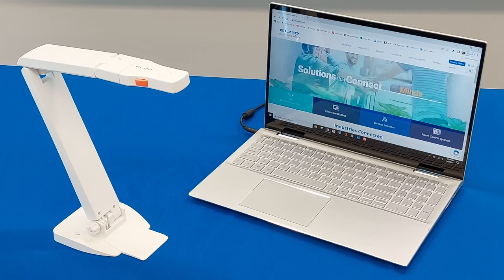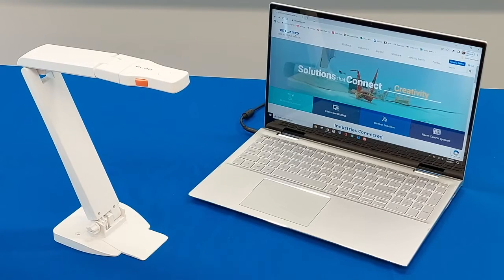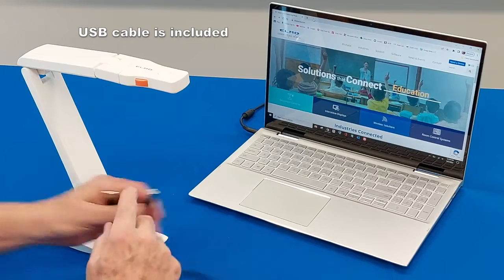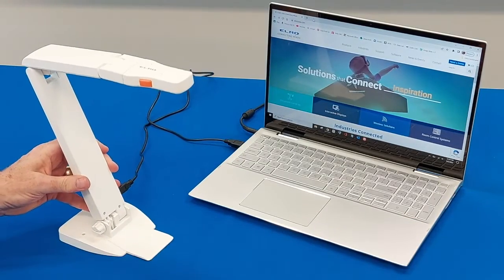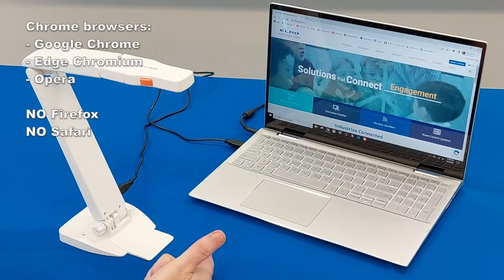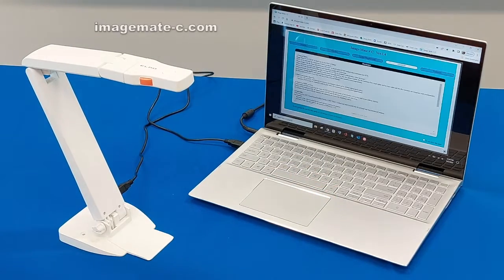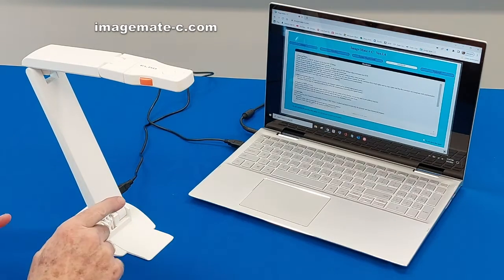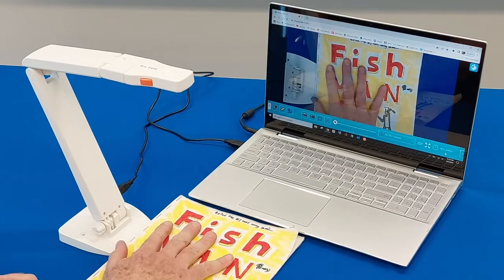Connecting OX-1 to a Laptop with ImageMate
In this video you will learn how to connect OX-1 to a Laptop with ImageMate.